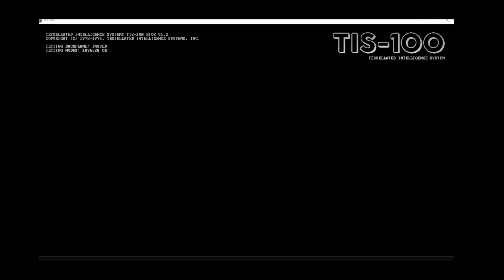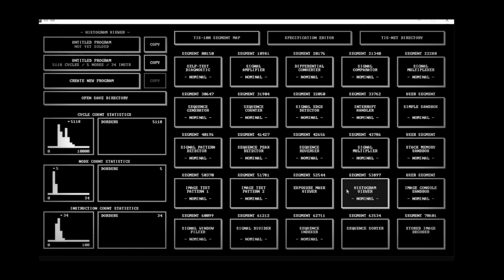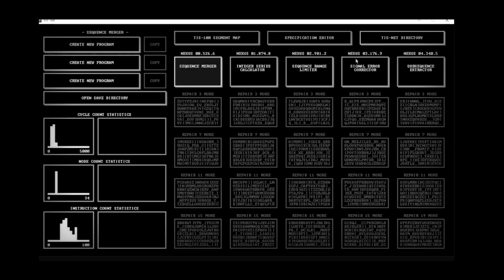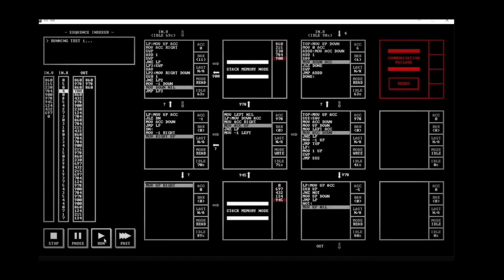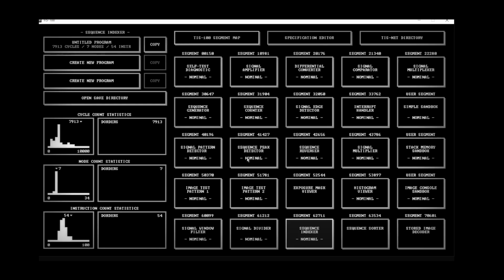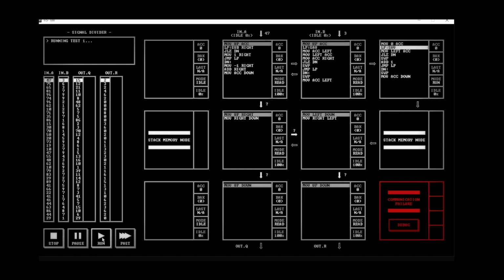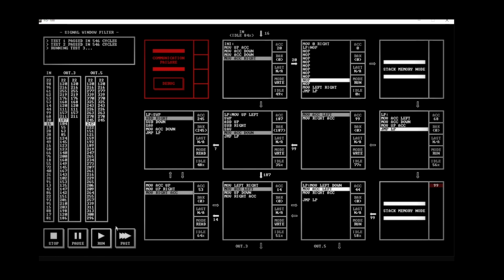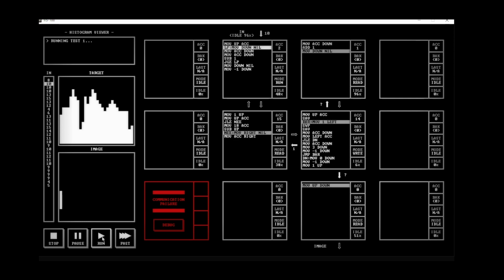TIS-100 quick overview - seq indexer, divider, window filter, histogram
I purchased this game tis-100 a couple days ago and powered through some of the programs.
This isn't a line by line tutorial.
More of an overview of my thinking process on these programs/algorithms.
contains spoilers - obviously if you're having trouble with these, this provides solutions you might not want to see until you've solved them.

0:00 - Intro
0:11 - program(s) overview
1:25 - sequence indexer
2:50 - signal divider
3:53 - window filter
5:38 - histogram viewer
7:00 - power down